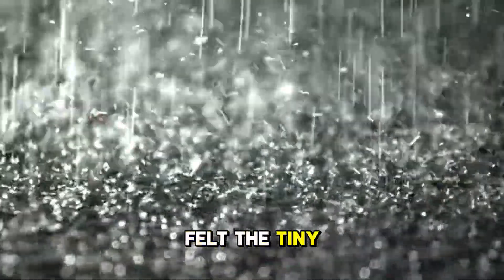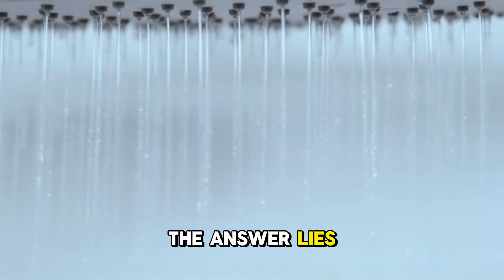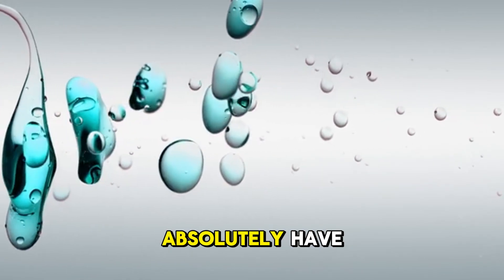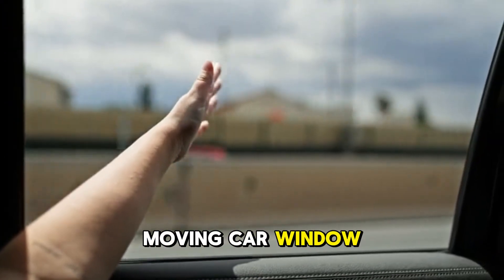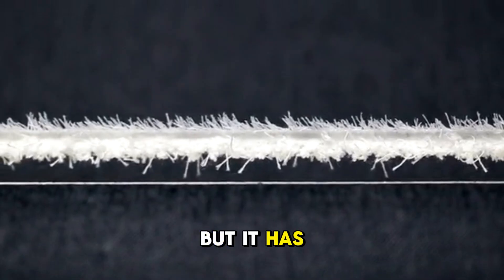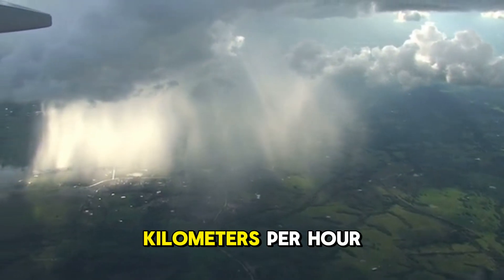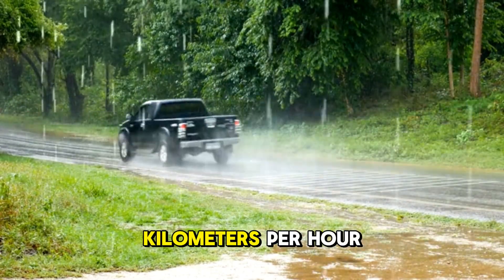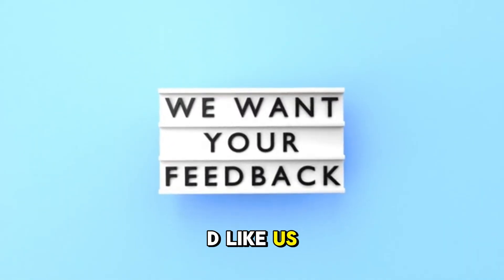Why Raindrops Do Not Kill Us? The Science Behind Terminal Velocity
Have you ever wondered why raindrops fall from the sky at high speed but don’t hurt—or kill—us when they hit the ground? 🌧️

In this video, we explore the fascinating physics of terminal velocity—the point where gravity and air resistance balance out, limiting how fast objects can fall. Discover:
🔹 Why raindrops can’t accelerate indefinitely
🔹 How air resistance protects us from nature’s high-speed impacts
🔹 The difference between a raindrop and a hailstone’s fall
🔹 What would happen if Earth had no atmosphere

Join us as we break down the science of falling objects, the beauty of physics in motion, and how the laws of nature quietly protect us every single day. 🌎✨